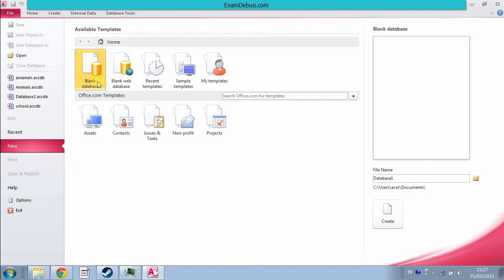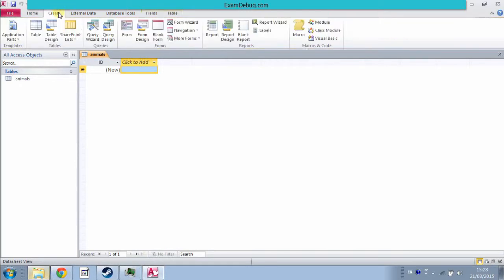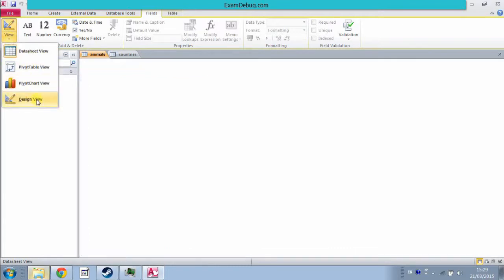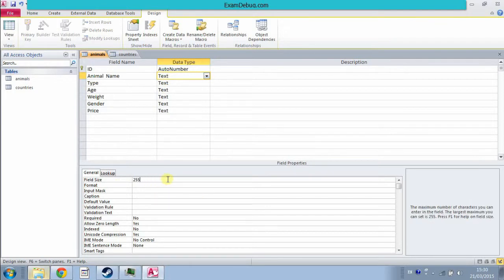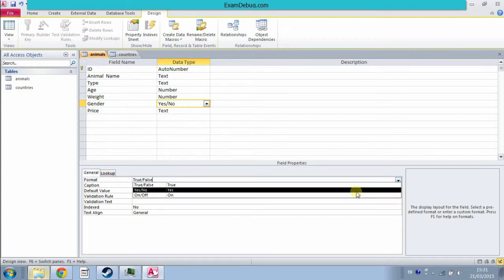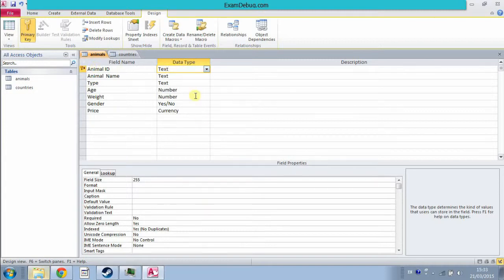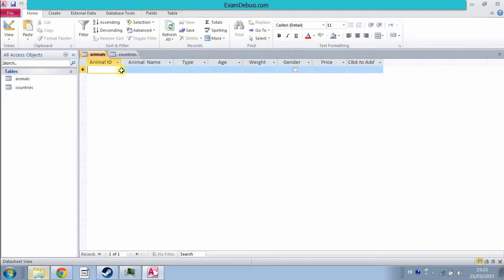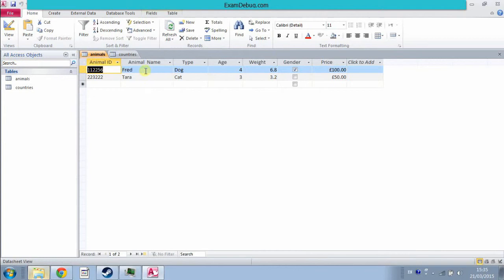Table basics IGCSE ICT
Table basics IGCSE ICT in Ms Access